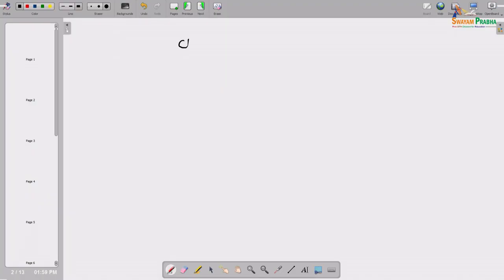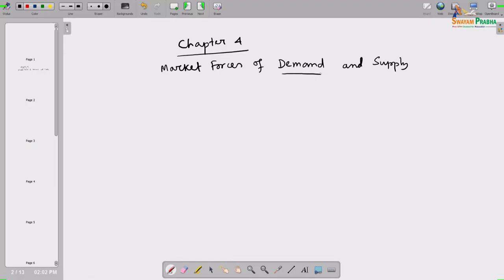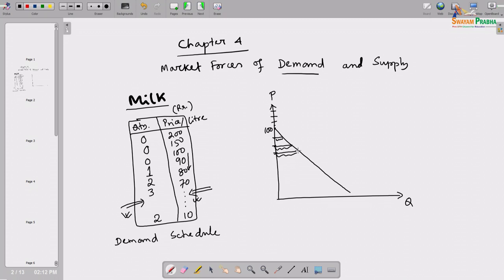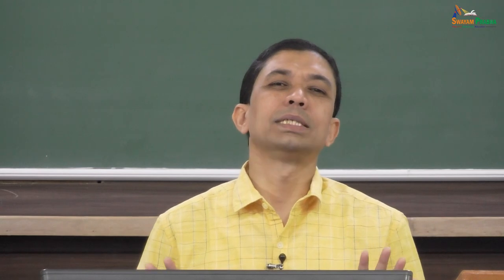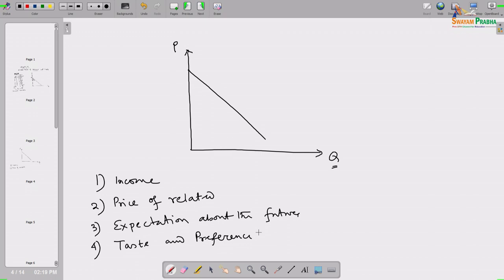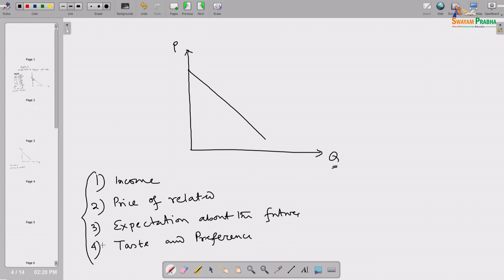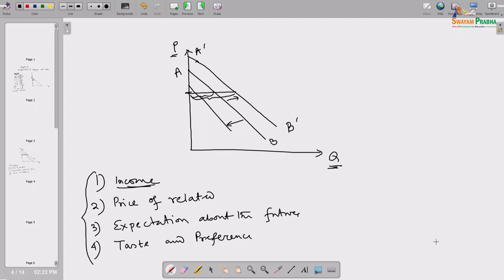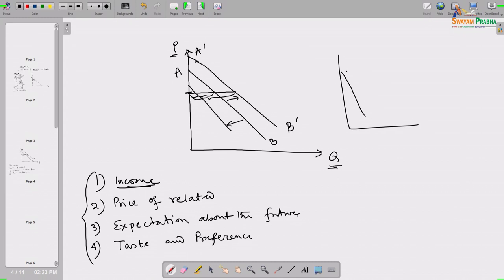Demand and Its Determinants